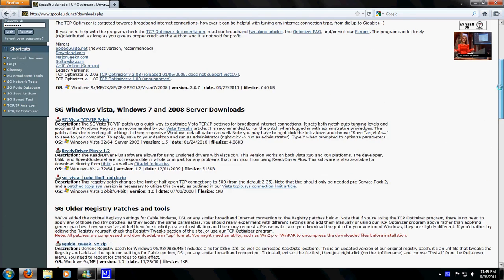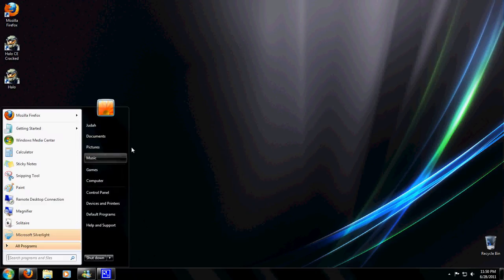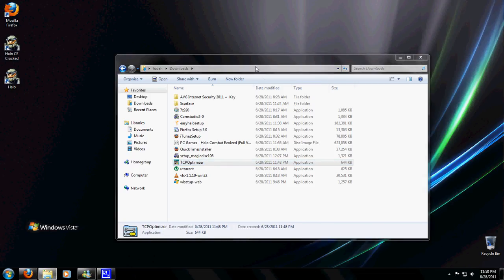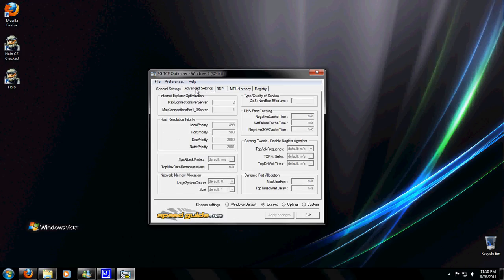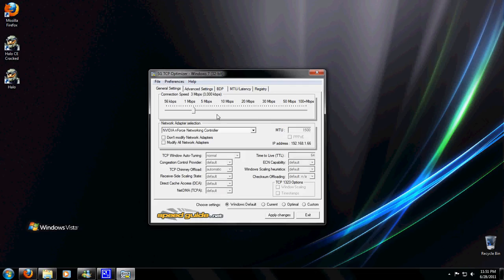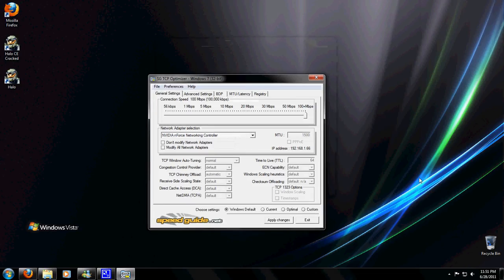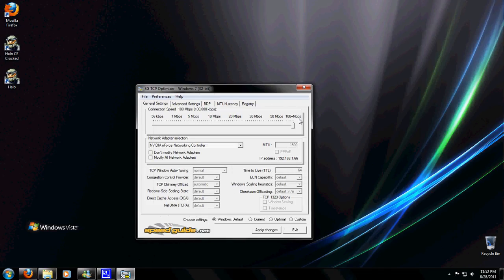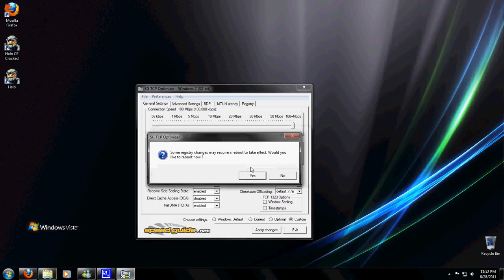Speed Guide TCP Optimizer Review + Download HD